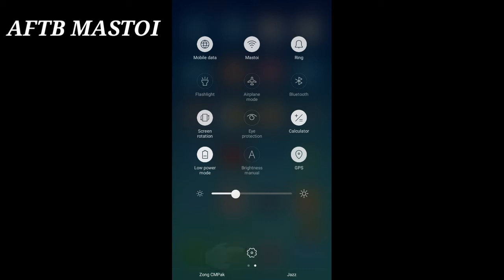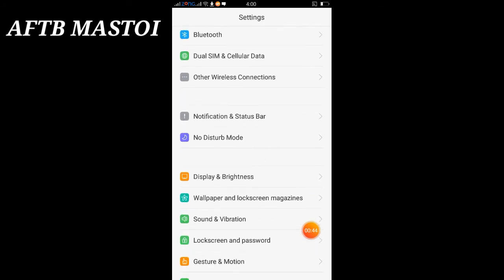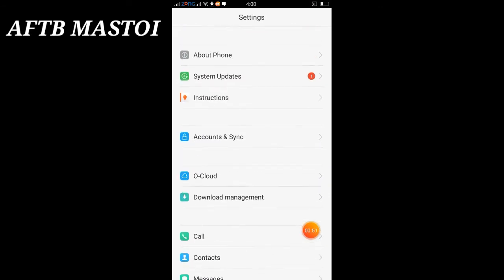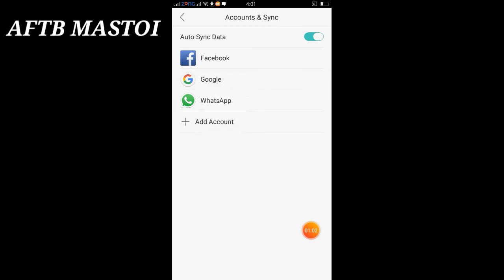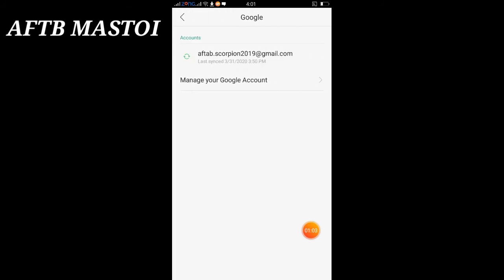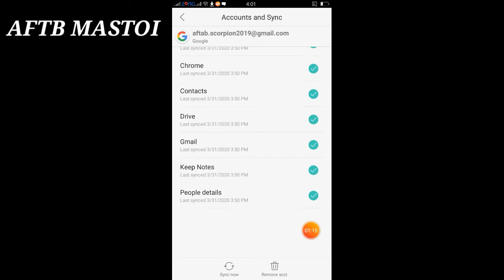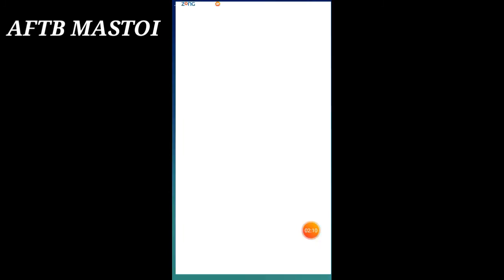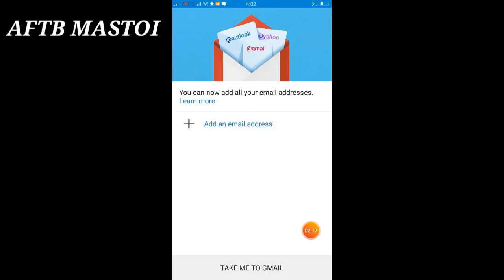How to Remove Gmail Account from Android mobile?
Guys here you have the procedure to Remove Gmail Account...